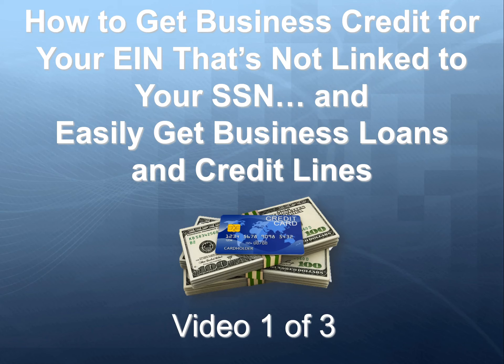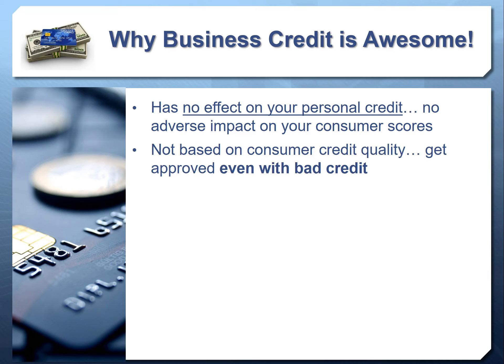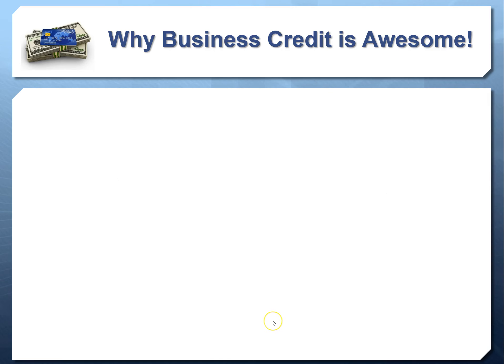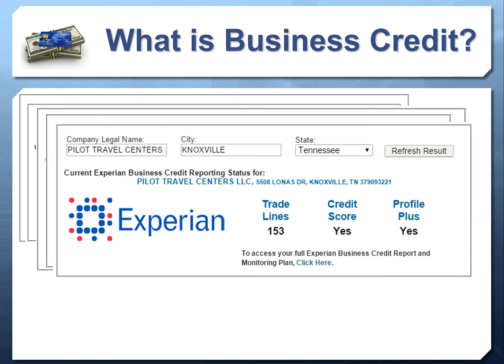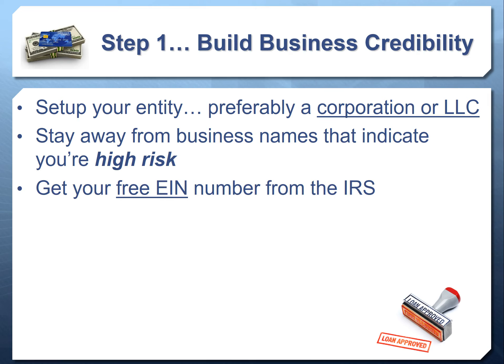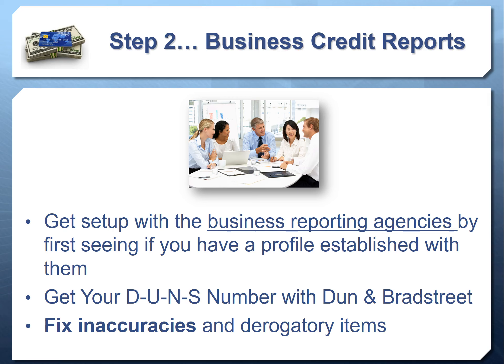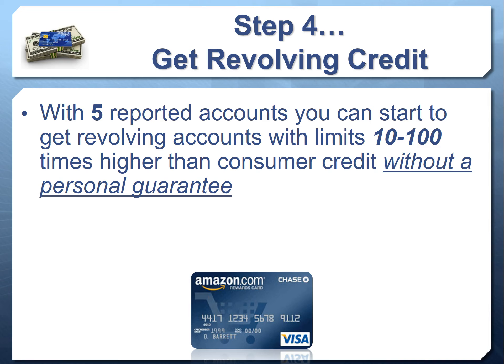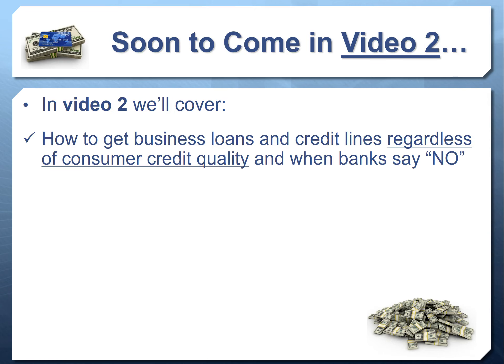👉Breakthrough Secrets on How to Build Business Credit Quickly (1)😀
FREE BUSINESS CREDIT & FUNDING WEBINAR

In this video, you’ll learn how to get credit for your business, with individual limits of $10,000 or higher, without a personal guarantee or consumer credit check.

We reveal how you can get:

·         Vendor Credit… This is used to establish your initial business credit profile and score, which makes you more lendable

·         Retail Store Credit… Get credit with Amazon, Walmart, Sam’s Club, Chevron, Best Buy, Apple, Staples, Lowes, Sprint,  and with most other major retailers

·         Fleet Credit… Pay for auto repairs for your vehicle, or a fleet of vehicles, and pay for fuel and auto maintenance

·         Cash Credit… Get access to Visa, MasterCard, and Amex cards that you can use most anywhere, to buy the things your other types of credit won’t pay for...

FREE 4 Step Guide Reveals "How to Get REAL Business Credit For Your EIN That's NOT Linked to Your SSN!"